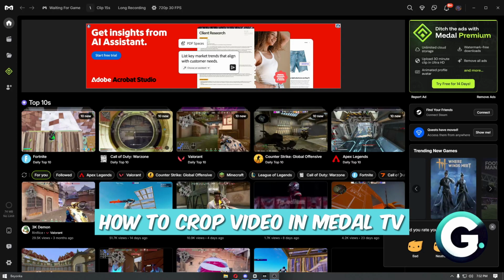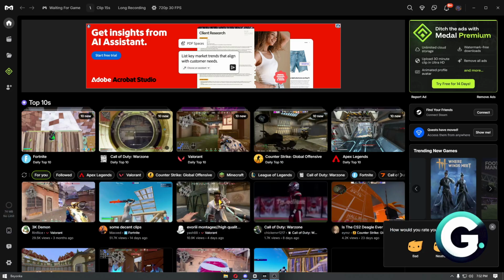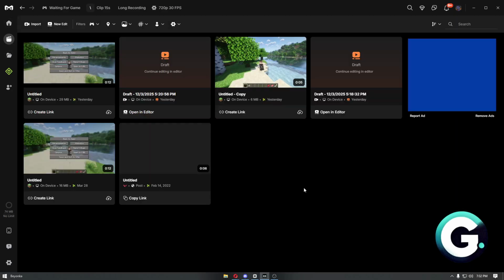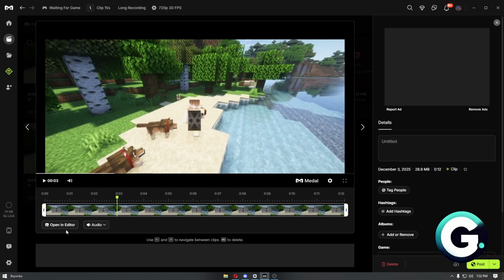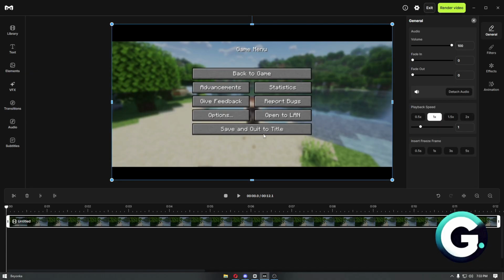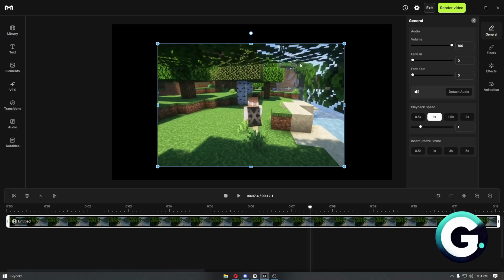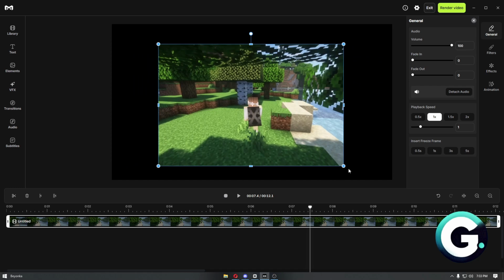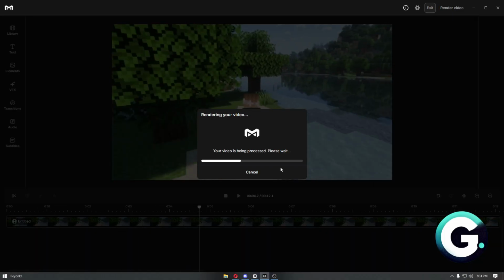How to Crop Video in Medal TV (Full Guide)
Hello in this video I will show: How to Crop Video in Medal TV (Full Guide)

In this video:How to Crop Video in Medal TV (Full Guide)